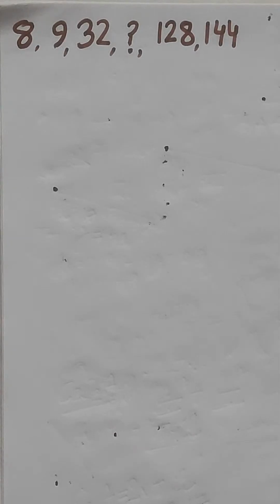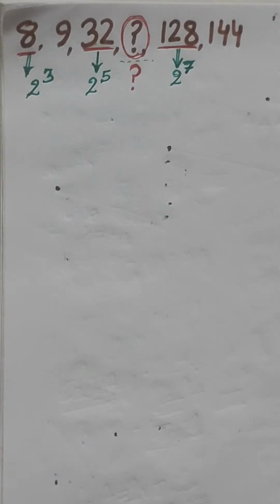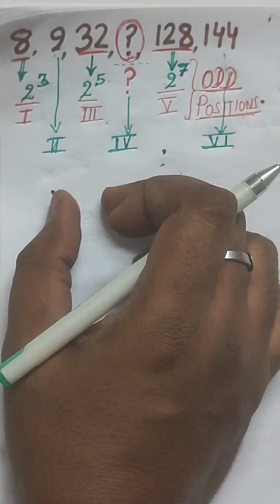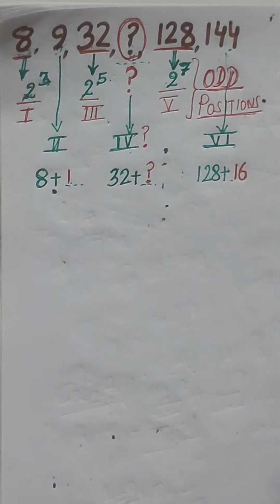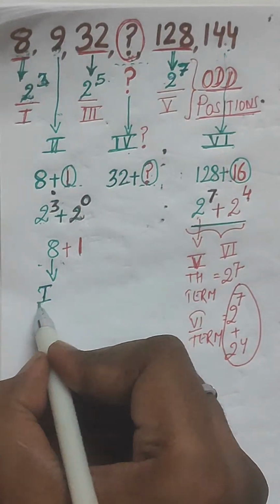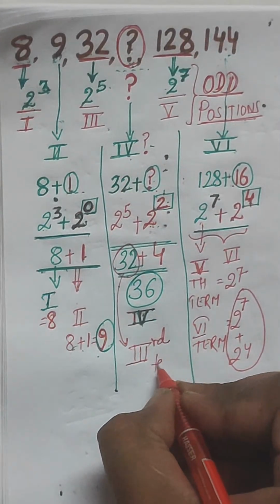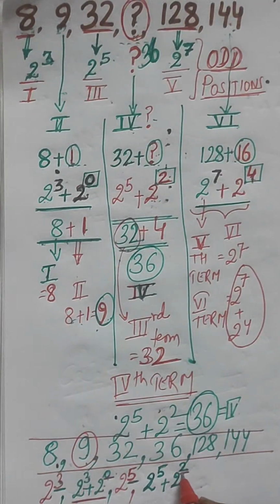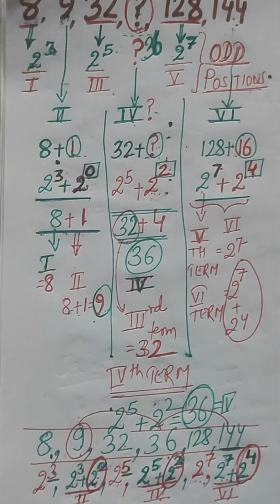📡 Find the Missing Number ❓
Find the missing number in the below series
8,9,32,?,128,144
Learn
learning
study
school
competition
knowledge
technology
technique
trick
idea
concept
style
class
Theorem
Law
answer
Coach
Coaching
Teaching
Teacher
Master
Gyan
Guru
Question